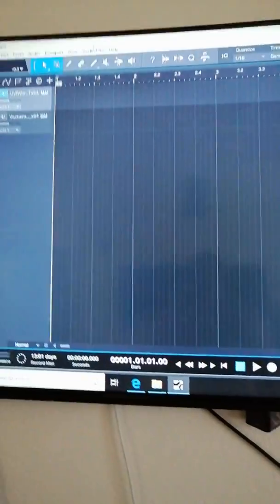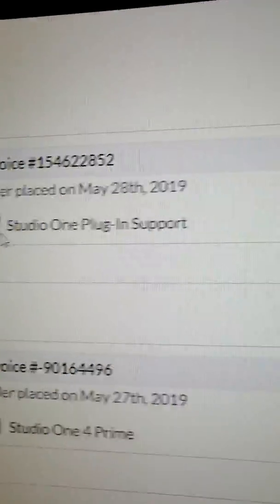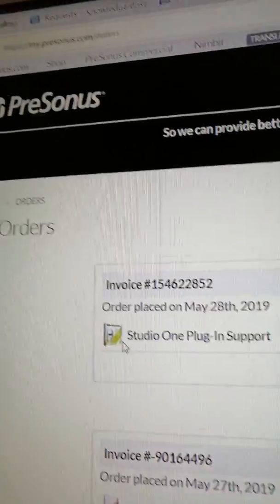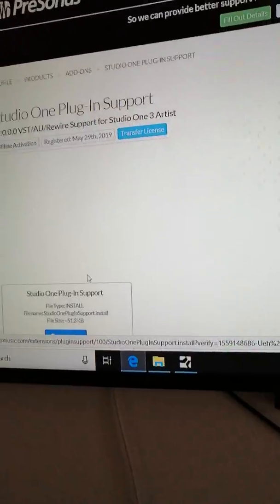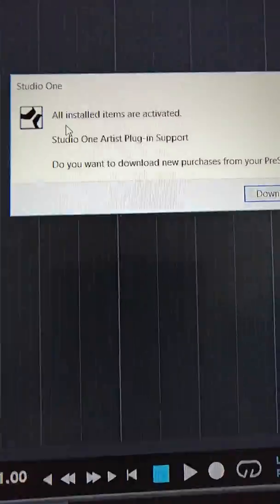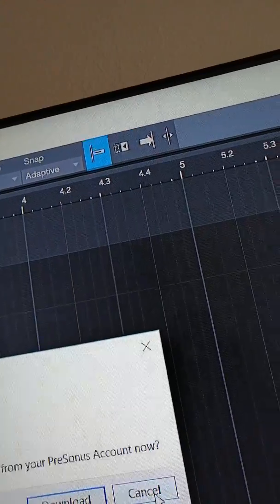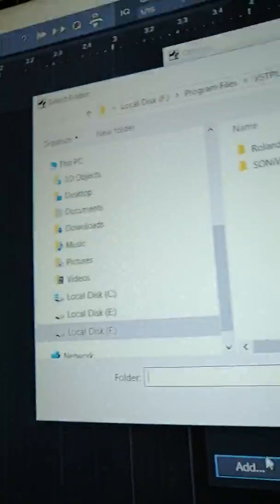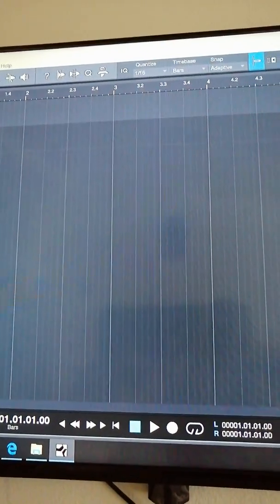Share Studio One 4 artist plug-in support fixed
Having trouble with Studio One artist watch this video it would show you how to fix it!!